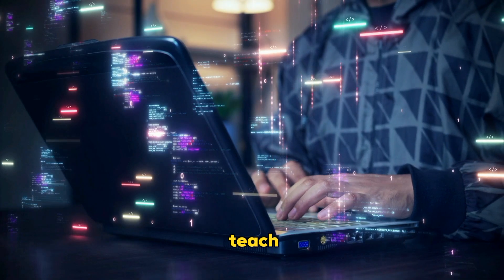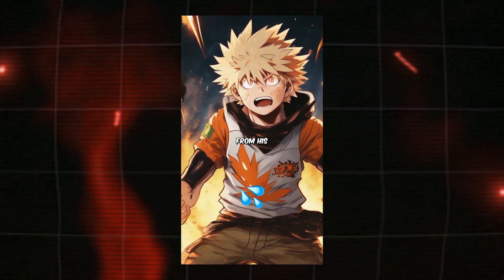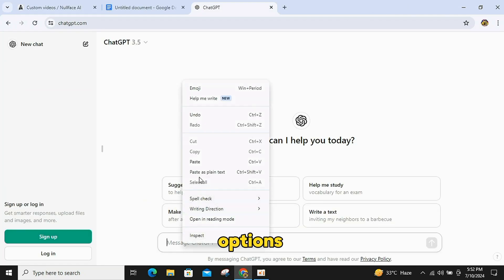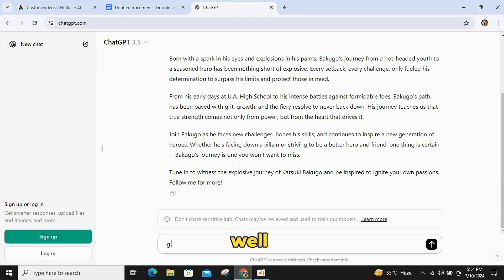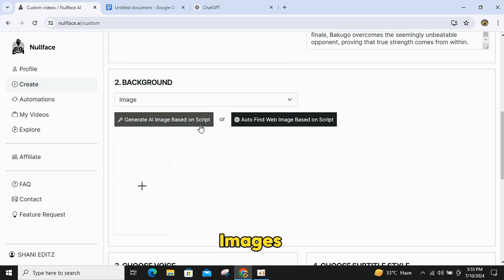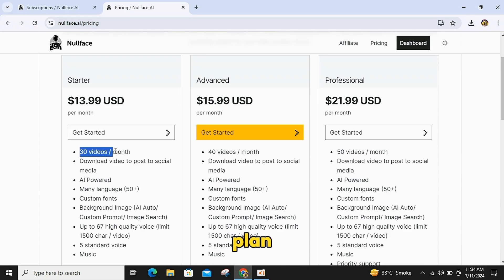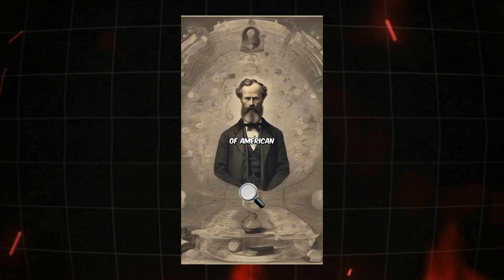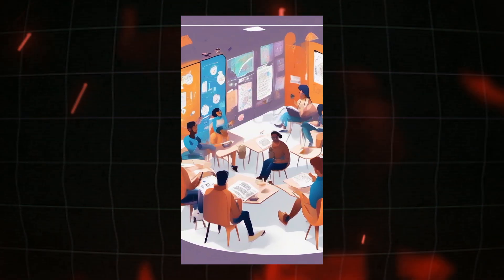This Newest AI Tool Generate Viral Tiktok Shorts & YouTube Shorts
In this video, I will show you newest ai tool that's create viral ai shorts like anime shorts, philosophy shorts, fun facts shorts, storytelling shorts, and many other viral ai shorts In this Tutorial I will show you complete method with you to create Monitizeable TikTok shorts, YouTube shorts and Instagram reels This is the best way to make passive income in 2024 using this AI called Nullface.

Your Quarries
new viral niche
new viral niche for TikTok
YouTube Automation
TikTok automation